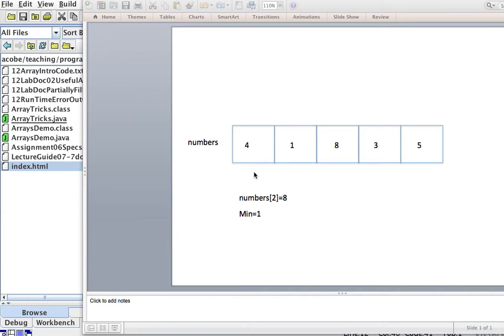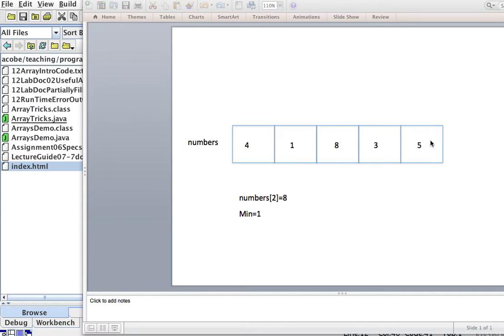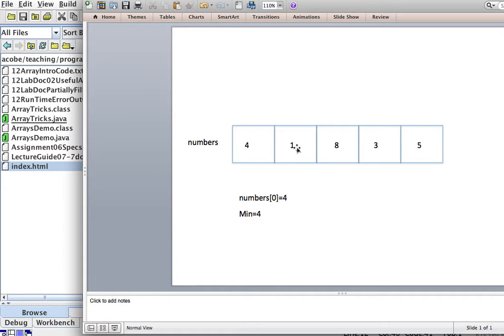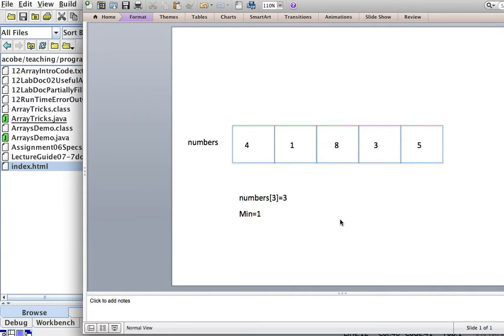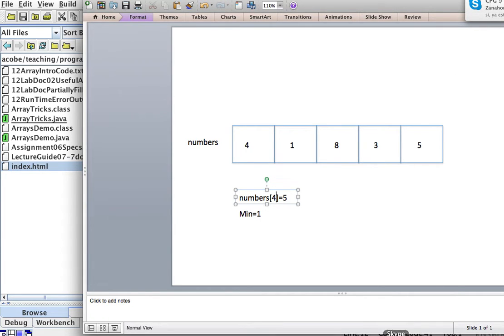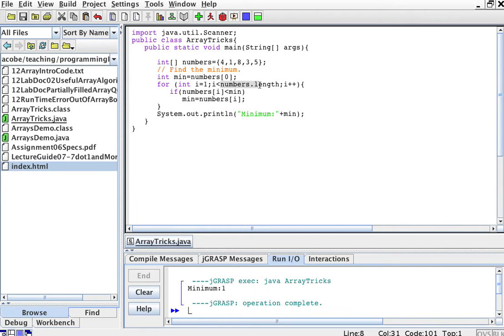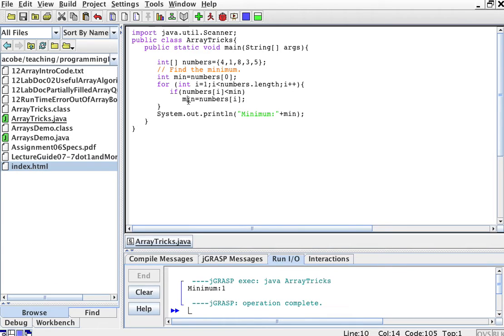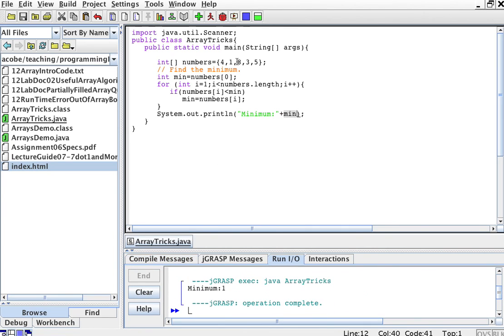Find the minimum of an array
Simple algorithm to find the minimum of an array